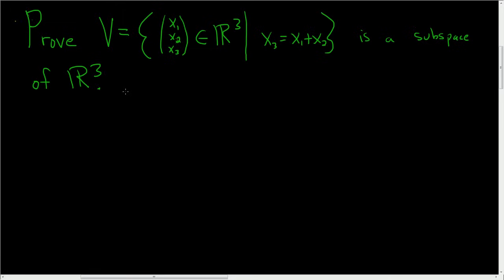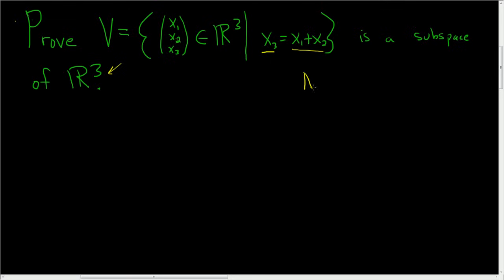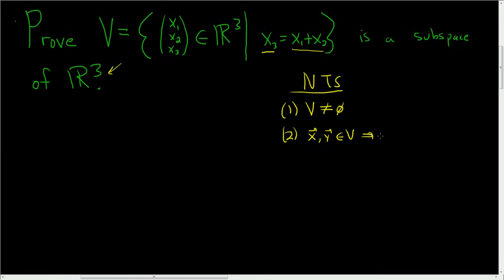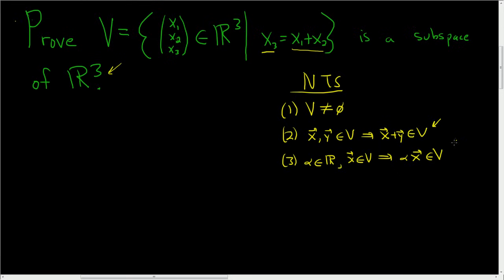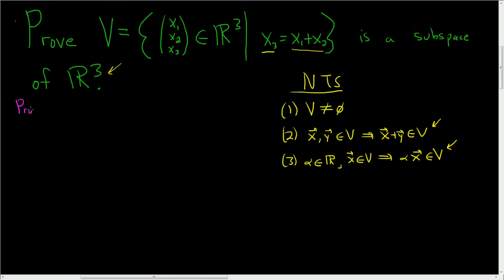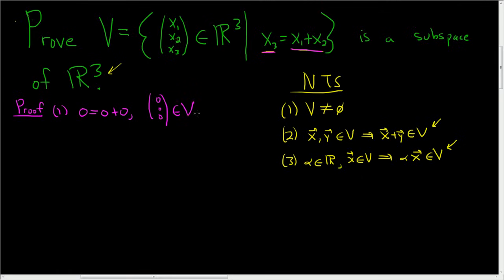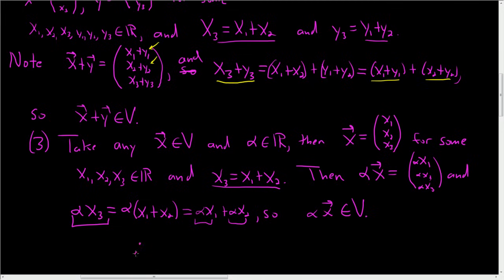How to Prove a Set is a Subspace of a Vector Space